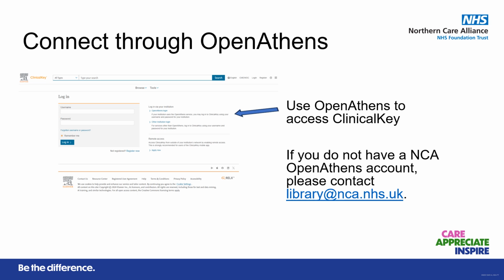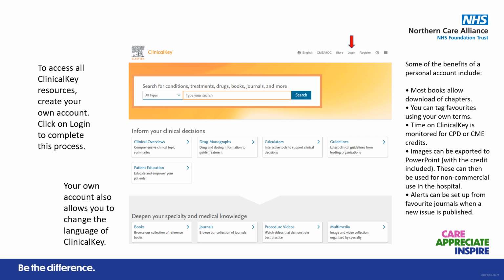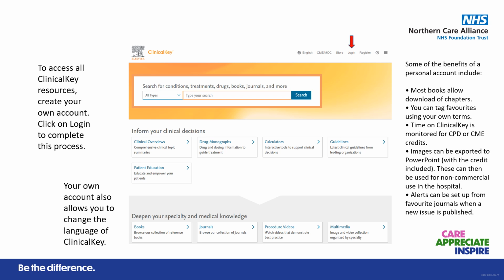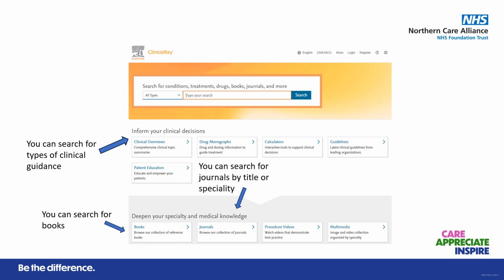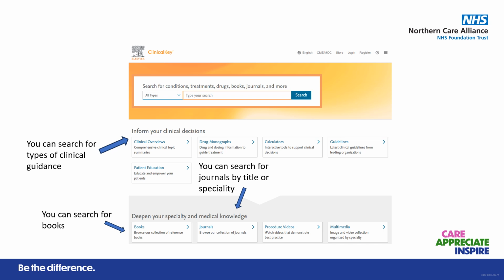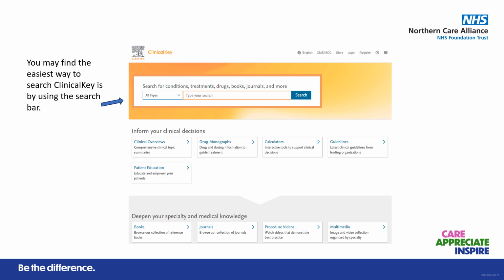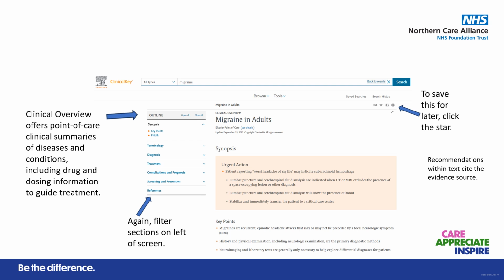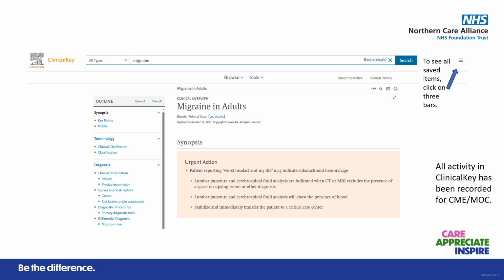Introduction to ClinicalKey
This short video is an introduction to ClinicalKey.
You will need your NCA OpenAthens username and password to use ClinicalKey.